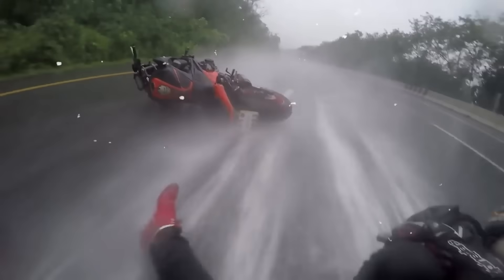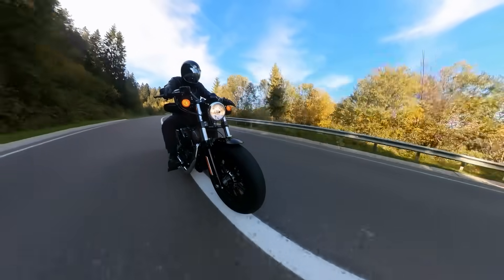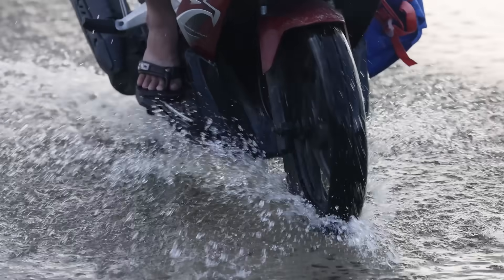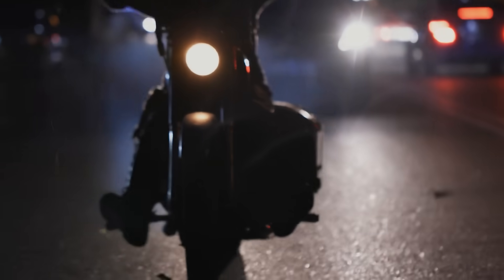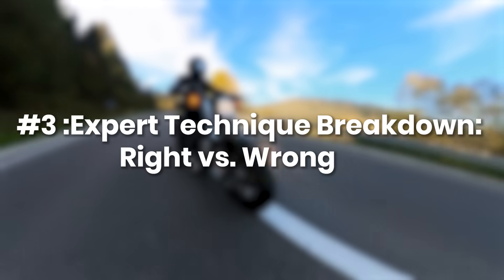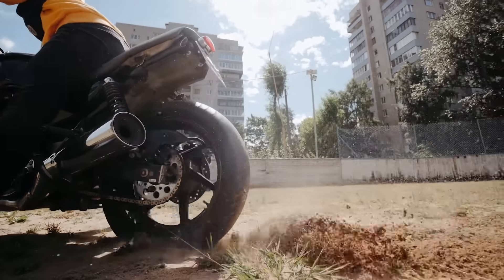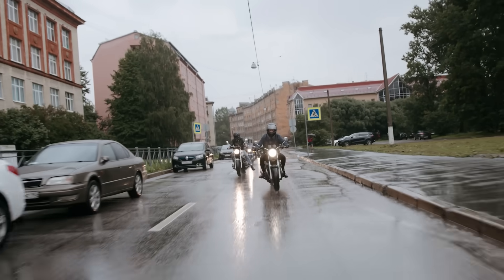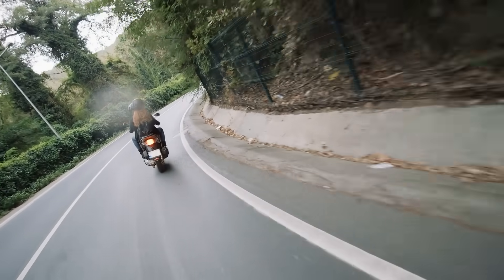The REAL Reason Riders CRASH in RAIN (LEARN NOW - STAY ALIVE)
Have you ever wondered why even the world's best professional riders still crash in the rain? This video dives deep into the complex factors that contribute to these seemingly inexplicable incidents.

In this video, we'll explore:
* The physics of tire grip on wet surfaces at extreme speeds.
* The psychological pressures and decision-making under duress for pro riders.
* The limitations of modern equipment and technology in adverse conditions.
* Common misconceptions about professional racing in the rain.

While no specific channel credentials are provided, we bring an analytical perspective to break down the science and human element behind these crashes. By the end of this video, you'll gain a comprehensive understanding of why even the most skilled riders can lose control when the heavens open, offering a new appreciation for the dangers of rain racing.